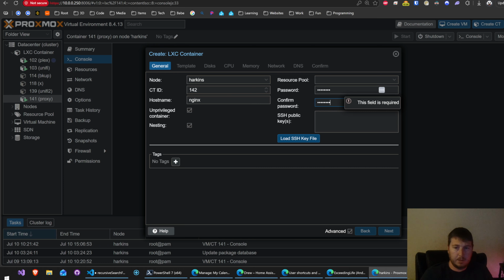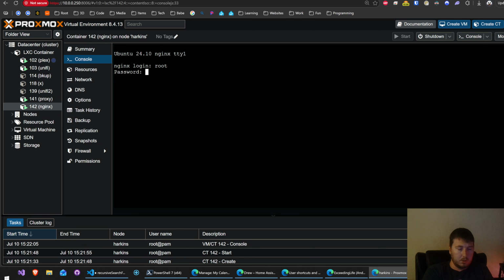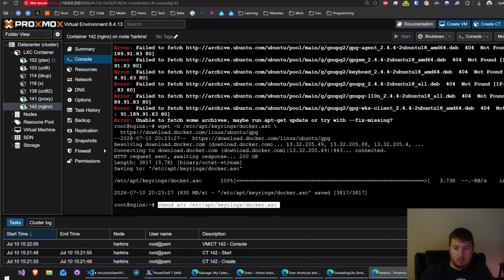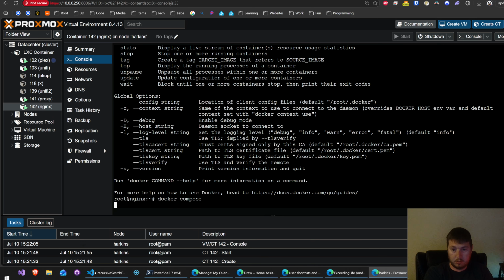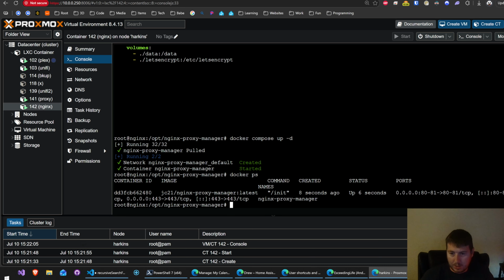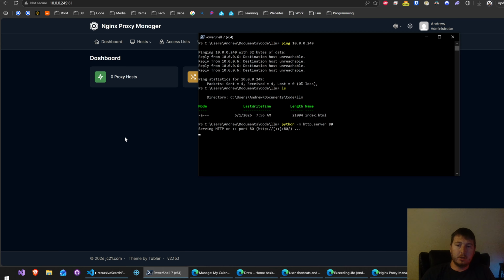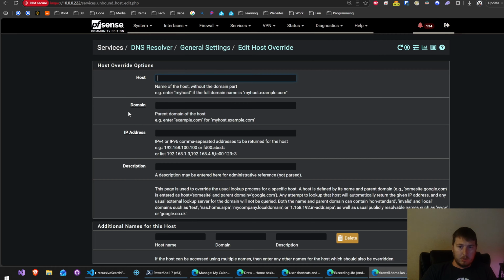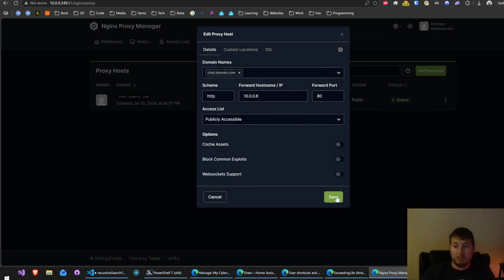NGINX Proxy Manager Full Setup - Secure Your Home Lab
In this video I walk you through setting up NGINX Proxy Manager from scratch
to securely reverse proxy all your self-hosted services on your local network
— no more ugly IP addresses and ports, valid SSL certs, and everything locked
down to your LAN only.

What we cover:
✅ Installing NPM in a Proxmox LXC with Docker
✅ Setting up Let's Encrypt SSL with Cloudflare DNS challenge (no open ports!)
✅ Adding internal-only subdomains for any local service
✅ Locking everything down with LAN-only access lists
✅ Viewing traffic logs through NPM

🔧 Everything stays on your local network — nothing exposed to the internet.